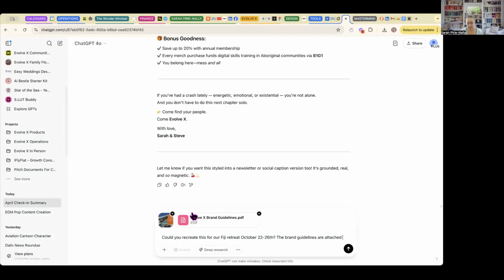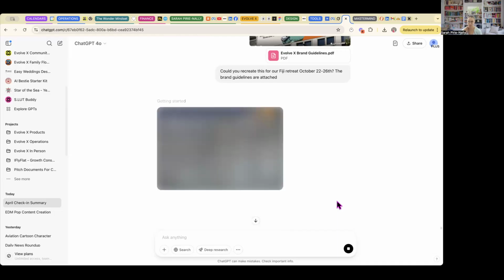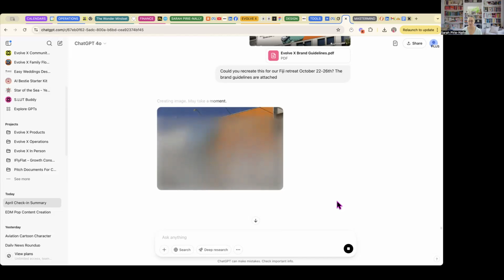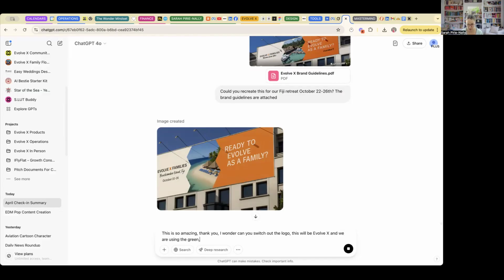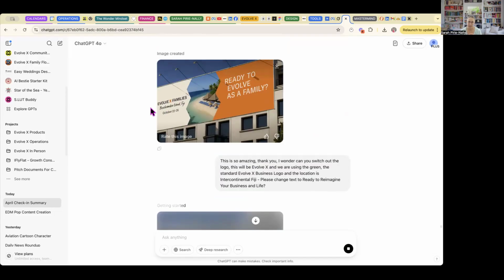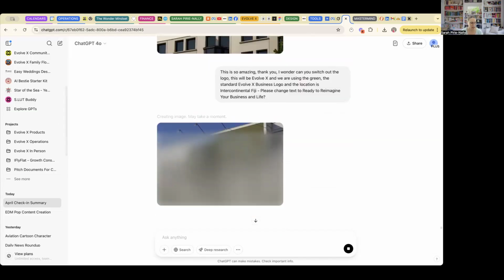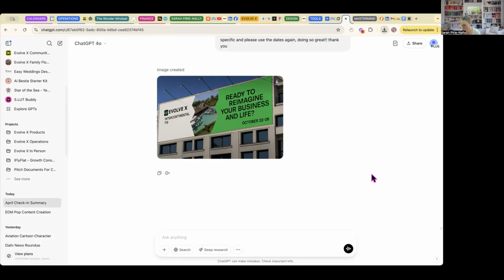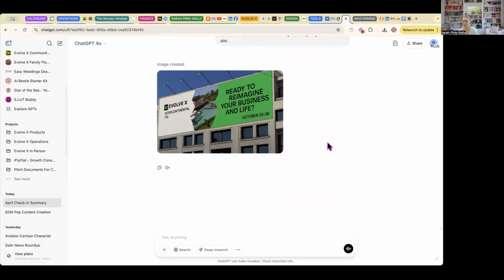Experiment Using ChatGPT with Brand Guidelines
I was about to see how powerful ChatGPT image creator had become to create a little update that normally would have taken a day to turnaround with a designer. Check this out!